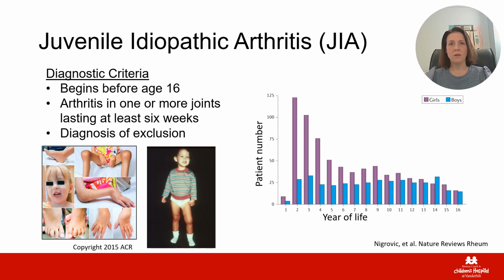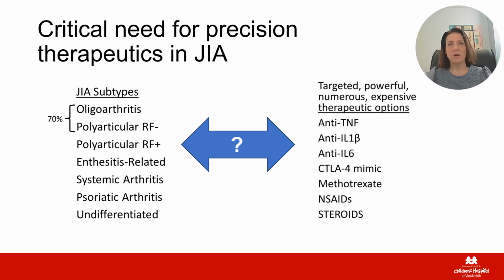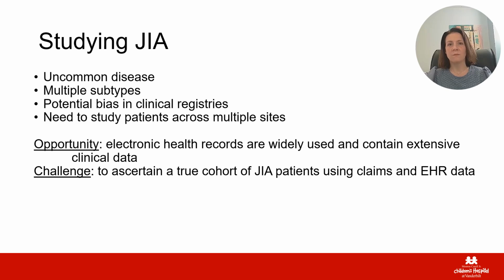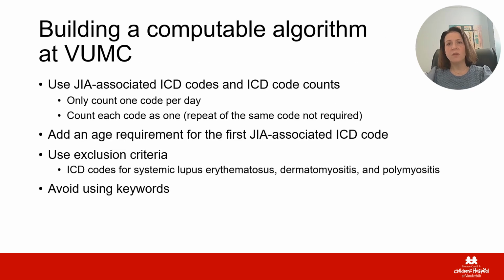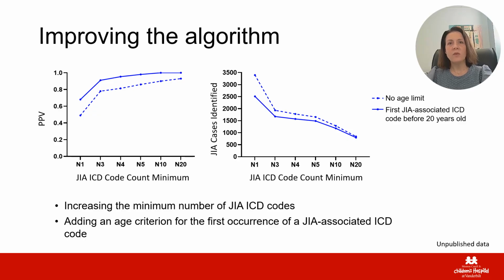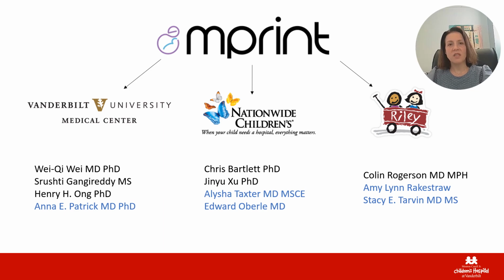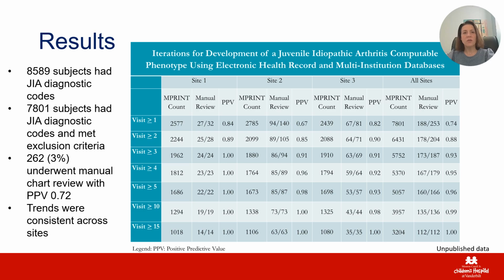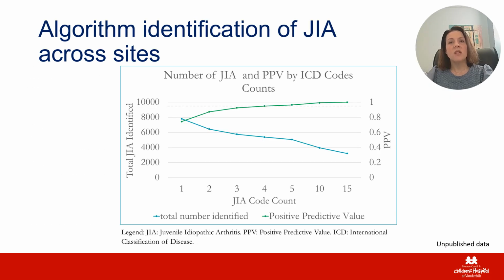Development and Validation of a Juvenile Idiopathic Arthritis Phenotype - Anna Patrick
Development and Validation of a Multi-Institutional Electronic Juvenile Idiopathic Arthritis Phenotype